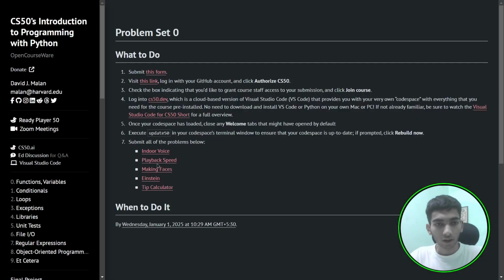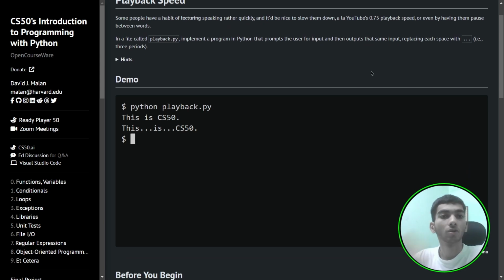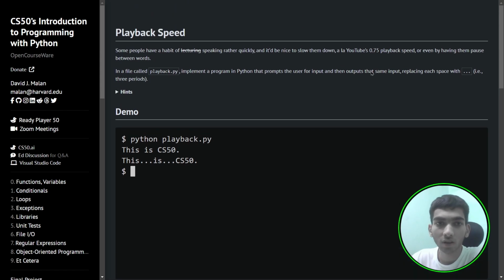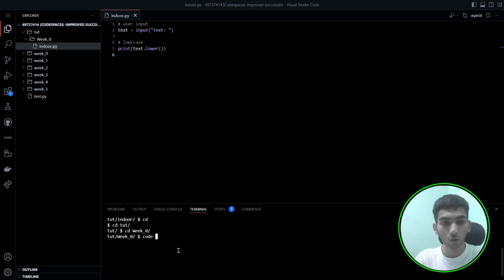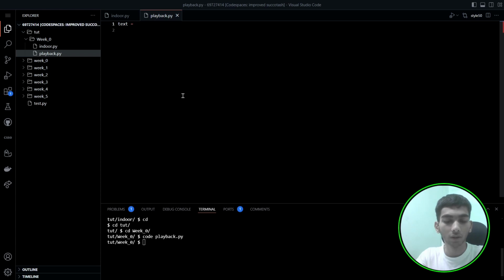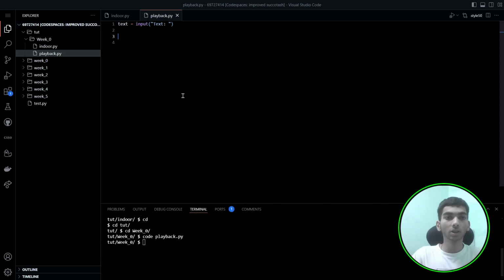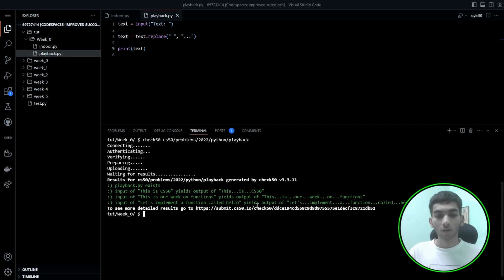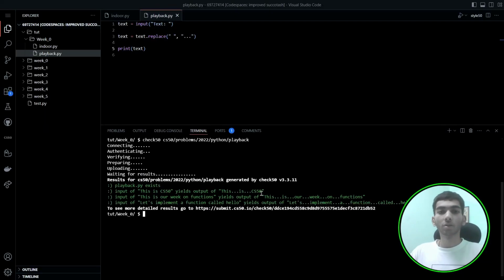CS50 Week_0 Playback Speed | Problem Set 2 | Solution | By Theven thugs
Welcome to Theven Thugs, your go-to channel for CS50 problem-set solutions and computer science insights! In this video, we dive into the solution for CS50 Week 0's Problem Set 2, titled "Playback Speed". This course, offered by Harvard University, is known for its challenging and rewarding curriculum that builds a solid foundation in computer science.

What You'll Learn:
A step-by-step walkthrough of the "Playback Speed" problem.
Key programming concepts introduced in Week 0.
Tips and tricks for beginners to navigate through the initial hurdles of coding.
Detailed explanations to ensure a thorough understanding of the problem and its solution.
If you're a CS50 student or someone interested in computer science, this video is perfect for you. Whether you're stuck on the problem or just want to compare your approach, my detailed solution will help you gain a deeper understanding. Plus, it's a great way to reinforce what you've learned and prepare for future challenges in the course.

About CS50:
CS50 is Harvard University's introduction to the intellectual enterprises of computer science and the art of programming. Taught by the renowned Professor David J. Malan, the course covers a wide range of topics including algorithms, data structures, web development, and more. It's designed for students with or without prior programming experience.

🌟 Who Should Watch:
- Students currently enrolled in the CS50 course.
- Anyone looking to strengthen their basic programming skills.
- Individuals preparing for coding interviews.
- Enthusiasts wanting to solve coding problems for fun.

Join the Community:
Let's learn and grow together in this exciting journey through the world of computer science!

If you want to ask any questions you can ask me on Instagram.